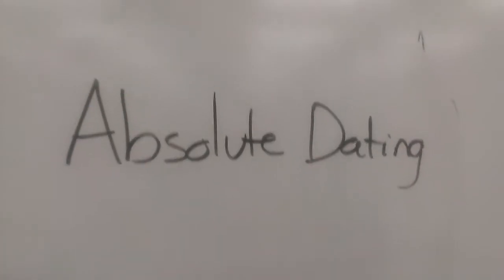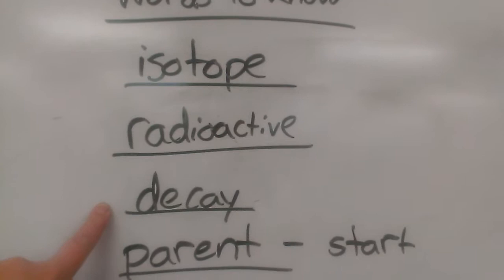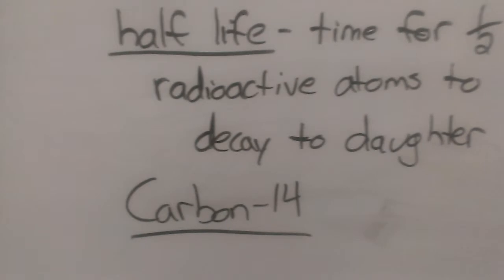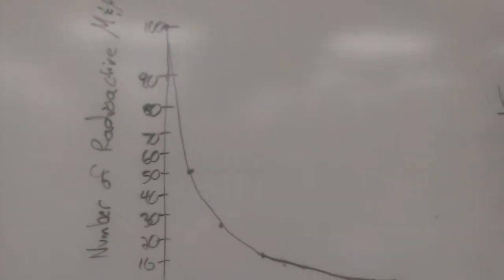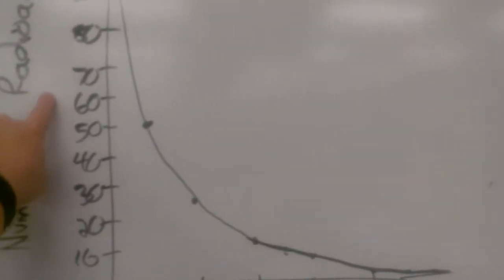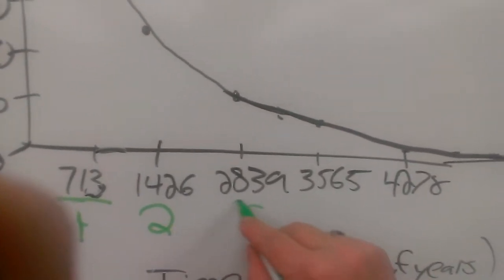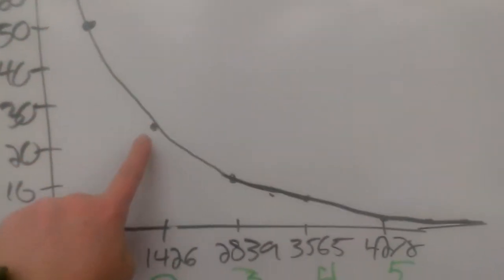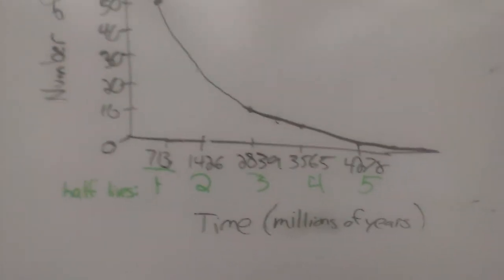Absolute Dating Video